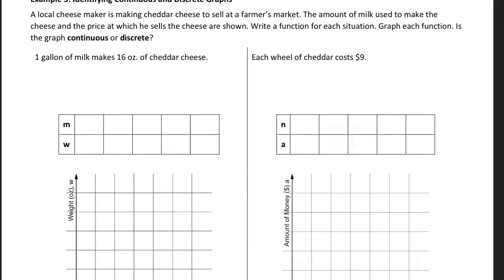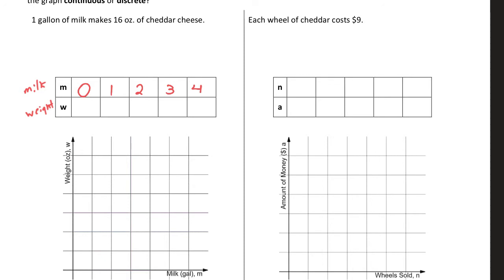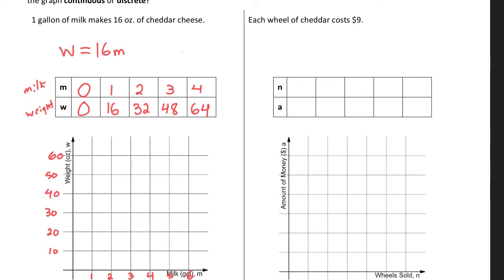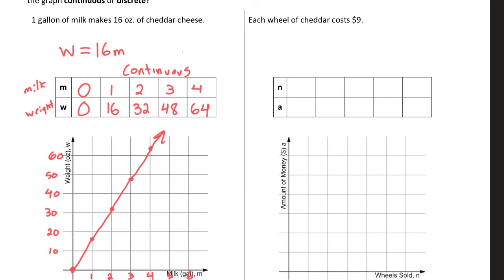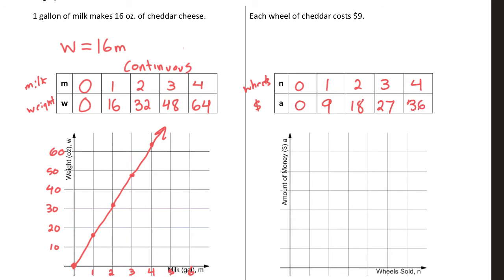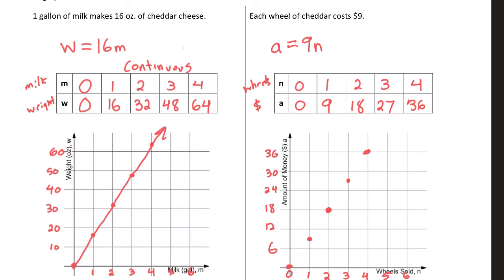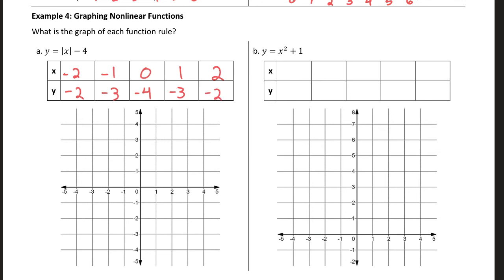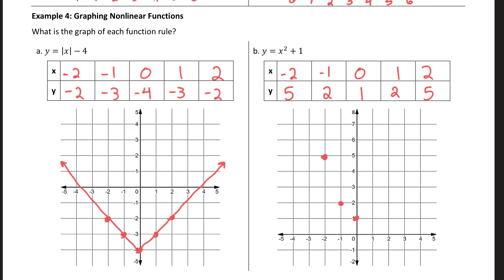Algebra 1 - 4.4 Notes Examples 3&4